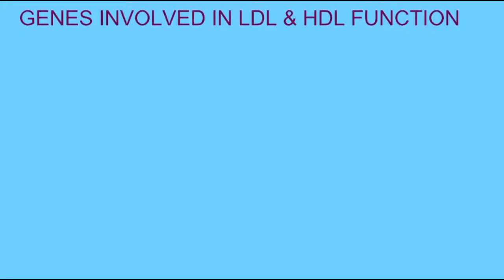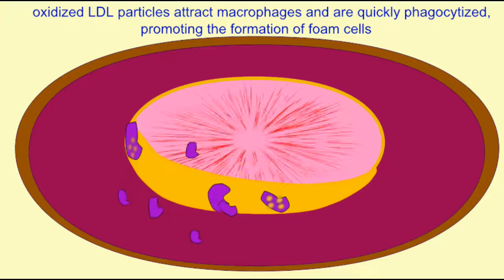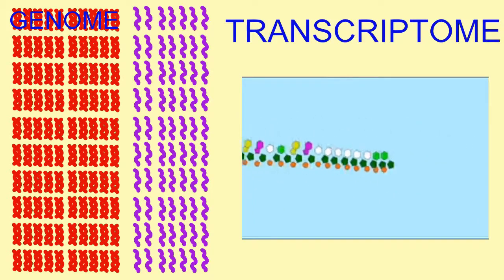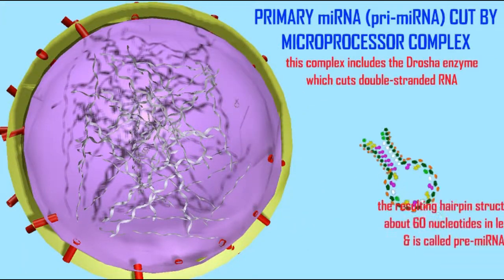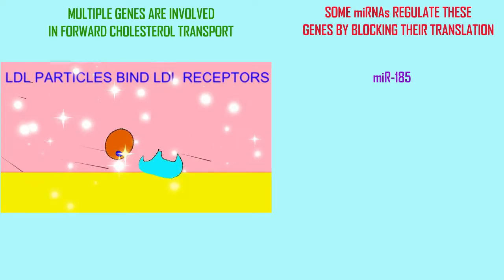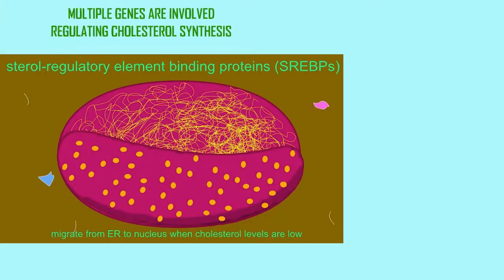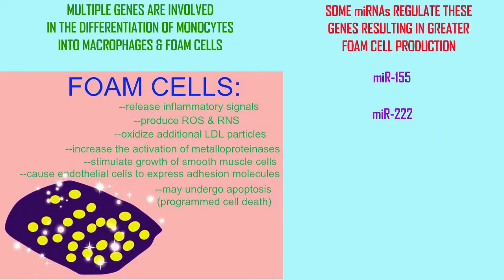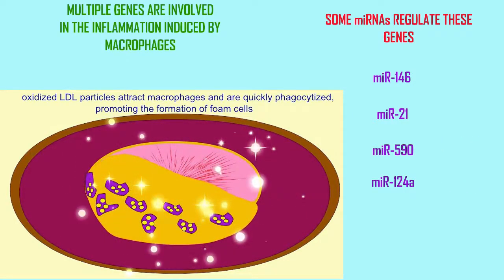miRNAs in heart disease